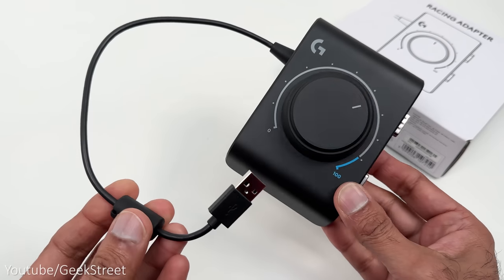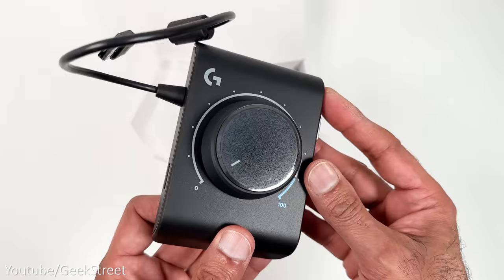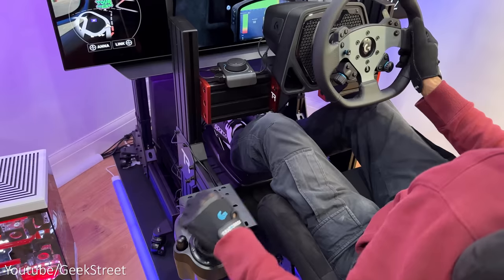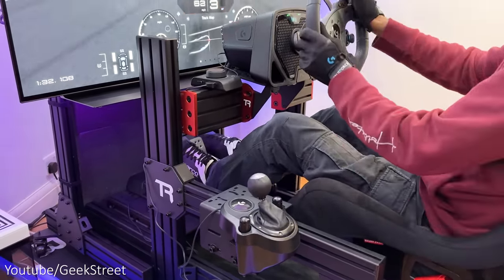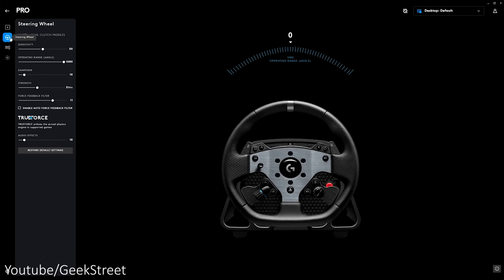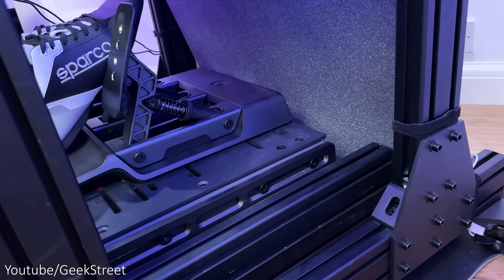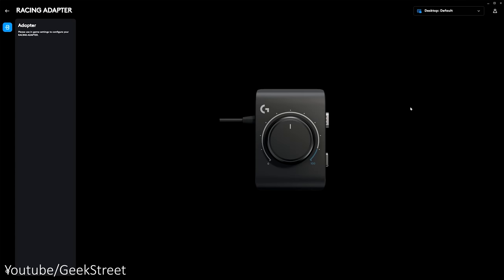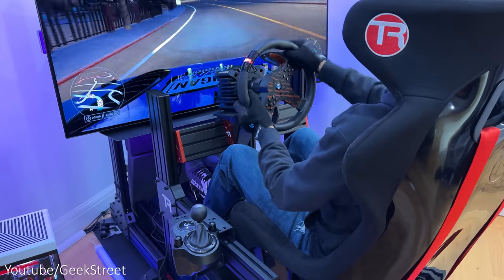Logitech G29/G920/G923 The Racing Adapter we all NEEDED!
Is the new Logitech G racing adapter we needed to mix and match our pedals and shifter with the new Logitech G Pro wheel and pedals.  I go through the different scenarios and how to adjust the dial on the load cell kit

Logitech G Gloves comes free with any Logitech G wheel